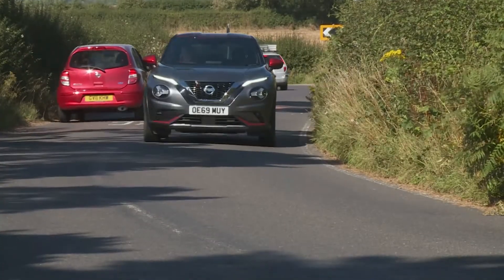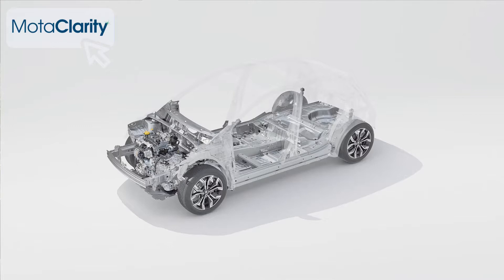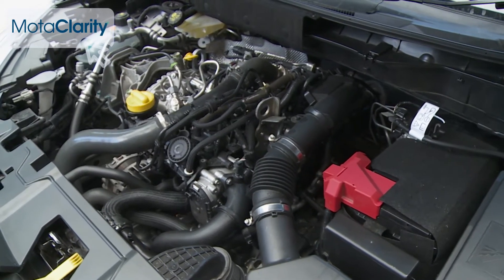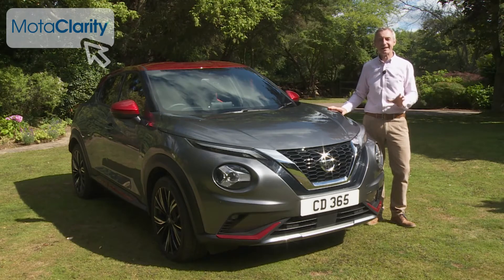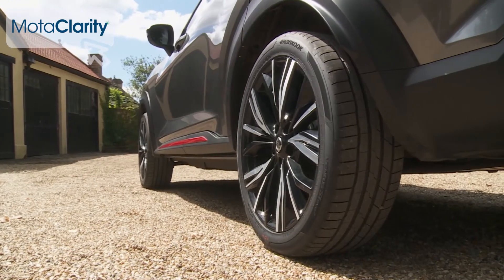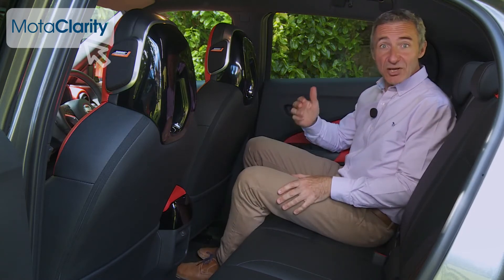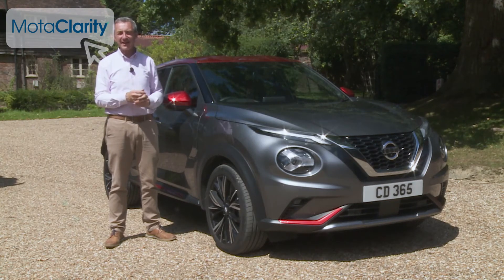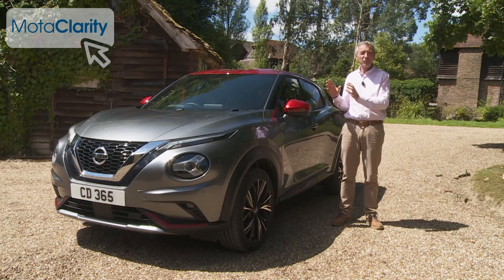New Nissan Juke Review | MotaClarity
If you want a car that blends into the background we suggest you look somewhere else. This second generation version of the Nissan Juke adds more space, smarter looks, extra equipment, greater efficiency and plenty of great personalisation options. What's more, you can now fit almost as much stuff in the boot of the new Juke as you can in a Qashqai. It's a real contender in the small SUV class.